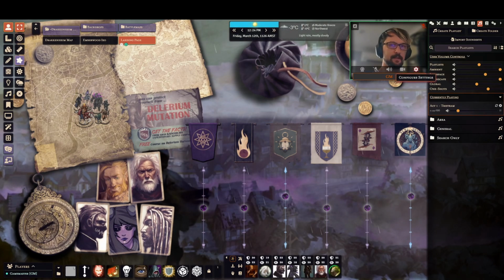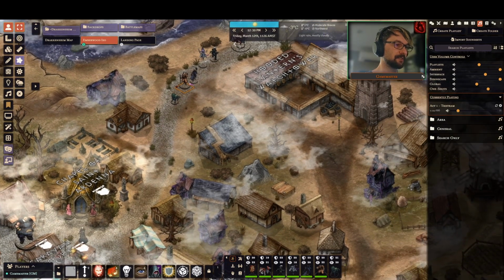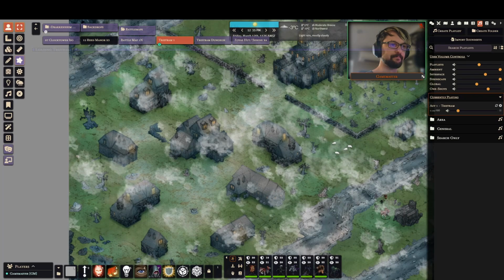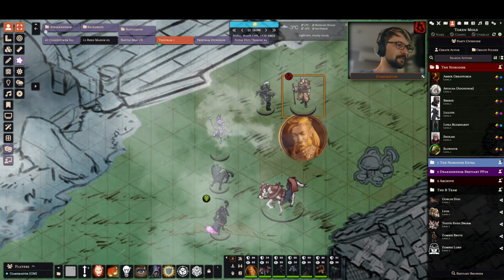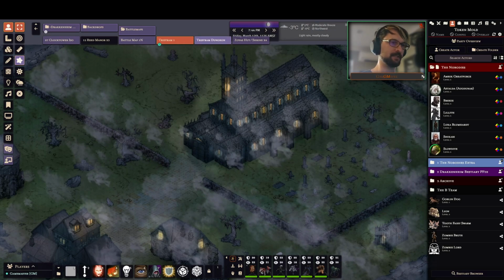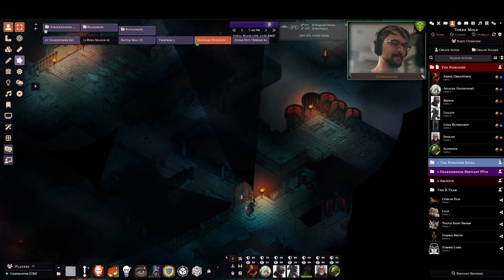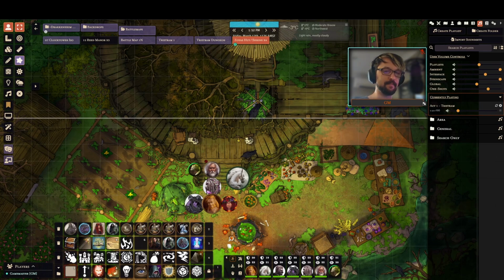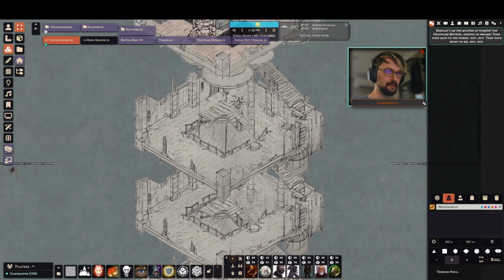Epic Isometric Drakkenheim in Foundry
Watch a GM and artist ramble for 30min about his Drakkenheim Foundry game, so you too can have a sick setup like this.

Modules:
ATL 0.7.0 (Kandashi, kaelad)
JB2A_DnD5e 0.6.5 (Jules, Ben)
LockView 1.5.5 (CDeenen)
_chatcommands 2.0.2 (Cody Swendrowski, The League of Extraordinary FVTT Developers, Adrian Haberecht)
about-time 11.0.1 (tposney)
advanced-macros v2.0.2 (mclemente, p4535992)
animated-spell-effects-cartoon 0.4.5 ()
autoanimations 4.2.71 (Otigon (Otigon#2010))
baka-chat 1.1.4 ()
barbrawl 1.8.3 (Adrian Haberecht)
betterroofs 1.9.2 (theripper93)
color-picker 1.3 (Larkinabout)
colorsettings 3.0.2 (ardittristan#0001)
combat-chat 1.1.1 (Oromis, Larkinabout)
custom-fonts 0.7.2 (Arcanist)
dd-import 3.0.0 (Moo Man, m42e, jacquie)
df-chat-enhance 4.1.0 (flamewave000)
dfreds-droppables 3.0.1 (DFreds)
dice-calculator 2.1.9 (Asacolips, Matheus Clemente)
dice-so-nice 4.6.10 (Simone, JDW)
drag-ruler 1.13.8 (Manuel Vögele)
drakkenheim-adventure-module-for-pathfinder-2nd-edition 1.1 (Zanzabar21)
drakkenheim-landing-menu-pf2e 1.1 (ArdisFoxx)
drakkenheim-landing-page v1.0.4 (ArdisFoxx & SinLupus)
earthquake 1.3 (knoself)
easy-target 2.16 (Kim Mantas)
forien-copy-environment v2.2.0 (Blair McMillan, Forien)
foundry_community_macros 11.0 (FoundryVTTCommunity)
foundryvtt-simple-calendar 2.4.3 (Dean Vigoren (Vigorator))
fvtt-syrin-control 0.5.3 (Wojciech polak)
fxmaster 4.0.2 (Johannes Loher (ghost), Emmanuel Ruaud (U~man))
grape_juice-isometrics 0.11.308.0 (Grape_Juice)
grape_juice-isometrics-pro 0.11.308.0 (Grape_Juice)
healthEstimate 31.8.0 (Matheus Clemente)
hide-gm-rolls 0.15.3 (sPOiDar)
image-hover 3.0.3 (Eriku)
initiative-double-click 1.7.1 (Matheus Clemente)
ivan-duch-music-packs 2.0 (Ivan Duch)
jb2a-extras 0.0.1 (Jules, Ben)
lib-df-buttons 1.4.2 (flamewave000)
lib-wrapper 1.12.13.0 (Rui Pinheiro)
mass-import 0.0.7 (Mestre Digital)
michaelghelfi 1.4 ()
monks-active-tiles 11.21 (IronMonk)
monks-bloodsplats 11.12 (IronMonk)
monks-chat-timer 11.01 (IronMonk)
monks-combat-details 11.12 (IronMonk)
monks-combat-marker 11.05 (IronMonk)
monks-common-display 11.07 (IronMonk)
monks-enhanced-journal 11.09 (IronMonk)
monks-hotbar-expansion 11.01 (IronMonk)
monks-little-details 11.08 (IronMonk)
monks-player-settings 11.04 (IronMonk)
monks-scene-navigation 11.04 (IronMonk)
monks-tokenbar 11.14 (IronMonk)
monks-wall-enhancement 11.02 (IronMonk)
multiface-tiles 1.0.11 (Freeze)
multilevel-tokens 1.6.0 (grandseiken)
narrator-tools 0.79 ()
party-overview 2.17.0 (Matheus Clemente, Sebastian Will, Chris Wachal)
pathmuncher 1.0.12 (MrPrimate)
permission_viewer 11.4 (Matheus Clemente)
pf2e-animal-companions 6.0 (Tikael)
pf2e-dorako-ui 3.3.13 (Dorako)
pf2e-dorako-ux 1.3.2 (Dorako)
pf2e-dragruler 3.0.9 (Reyzor, Avery)
pf2e-extempore-effects 1.8.3 (shemetz)
pf2e-f-is-for-flatfooted 5.3.2 (DrentalBot)
pf2e-flatcheck-helper 0.7.3 (oWave)
pf2e-giveth 1.4.0 (Idle)
pf2e-jb2a-macros 2.17.3 (MrVauxs)
pf2e-modifiers-matter 1.8.8 (shemetz)
pf2e-ranged-combat 5.0.0 (JDCalvert)
pf2e-stances 1.6.1 (Idle)
pf2e-staves 1.4.0 (enso)
pf2e-target-damage 2.4.16 (MrVauxs)
pf2e-tokenmagic 0.2.0 (Supe)
pf2e-tokens-bestiaries 1.0.7 (Ian Hildebrandt, Viviane Charlier, Shane Martland)
pin-cushion 1.9.11 (Cole Schultz, Kandashi, ghost, Evan Clarke, Ethaks, p4535992)
polyglot 2.4.1 (Matheus Clemente)
quick-insert 2.8.5 (Sunspots)
scaleGrid 1.4.4 (ArcaneRoboBrain, jbhaywood, atomdmac)
scene-packer 2.7.11 (Blair McMillan)
sequencer 3.1.4 (Wasp)
settings-extender 1.2.2 (azzuritetv on Discord)
settings-markers 1.2.0 (Idle)
smalltime 1.19.2 (unsoluble)
smallweather 0.0.9 (winterwulf)
smarttarget 1.0.3 (theripper93)
socketlib 1.0.13 (Manuel Vögele)
svt 1.1.5 (Rafael “Miriadis” Masoni)
tagger 1.4.5 (Wasp)
tension-pool 0063 (SDoehren)
tidy-ui_game-settings 0.1.52 (sdenec)
tile-scroll 2.2 (theripper93)
times-up 11.1.2 (tposney)
token-action-hud-core 1.5.3 (Larkinabout, Drental, ^ and stick)
token-action-hud-pf2e 1.5.9 (Larkinabout, Drental, ^ and stick)
token-auras 2.7 (Kim Mantas)
token-ease 1.2.1 (Wasp, Kerrec Snowmane)
token-health 0.6.0 ()
token-info-icons 11.300.1 (Jan Ole Peek (ChalkOne))
token-mold 2.20.3 (Moerill, Geekswordsman)
token-variants 4.62.6 (Aedif)
tokenmagic 0.6.5.0 (SecretFire, sPOiDar, Zimm, Lozalojo, Moerill, KLO, dev7355608, Mestre Digital, BrotherSharper-Touge, OsiJr)
tokenmagic-automatic-wounds 1.1.7 (shemetz)
torch 2.11.1 (Deuce, Lupestro)
warpgate 1.19.2 (honeybadger)
weatherfx 1.5.0 (winterwulf)
xdy-pf2e-workbench 5.54.4 (Jonas Karlsson (xdy))
zsync 0.0.8 (Richard Bellingham (Skimble))